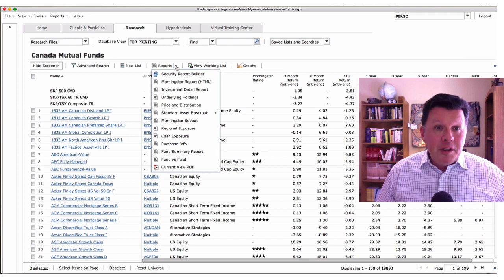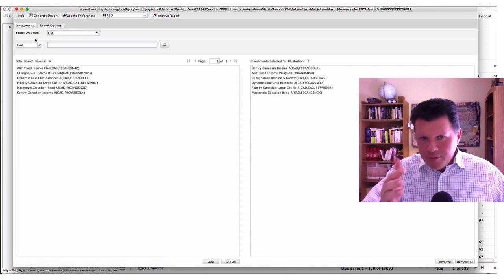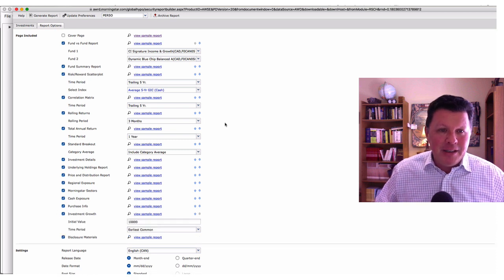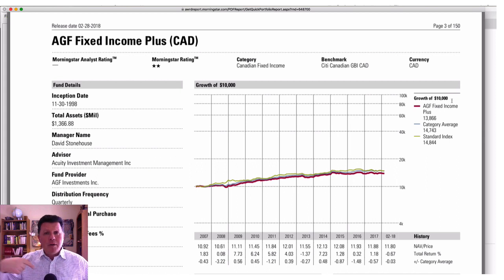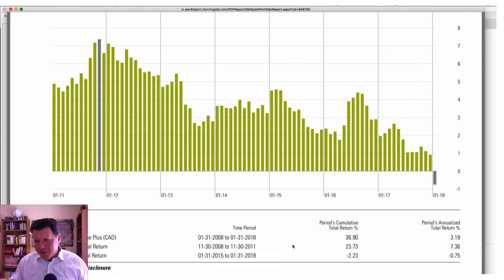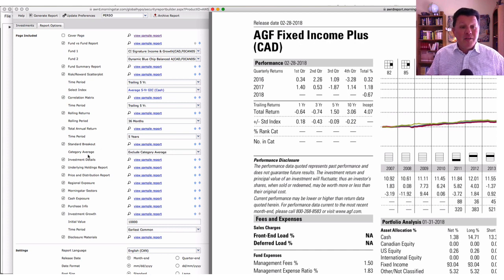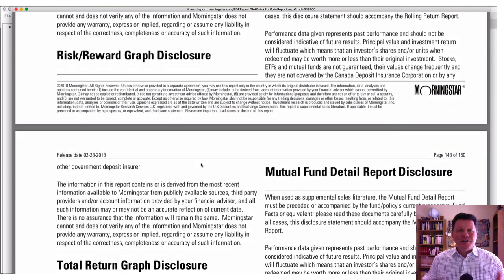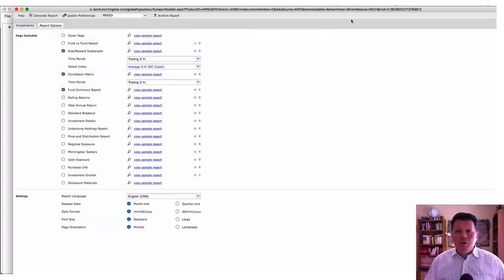How to use Security Report Builder in Morningstar Advisor Workstation?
Learn how to use the Security Report Builder in Morningstar Advisor Workstation to generate clear mutual fund reports. Step-by-step tutorial on customizing sections, risk-reward plots, and correlation matrices.

In this tutorial, we demonstrate how to assemble and configure comprehensive mutual fund reports using the Security Report Builder in Morningstar Advisor Workstation.
We cover how to import fund lists, set up head-to-head comparisons, and include advanced analytical tools like 5-year risk/reward scatter plots, correlation matrices, and rolling returns. Finally, we look at how to strip away redundant pages (such as exhaustive underlying holdings) to produce an efficient 8-page client document and save your preferred layout as default.

[00:00] - Introduction and accessing Security Report Builder
[01:05] - Importing funds from a custom list
[02:24] - Report setup: Cover page and head-to-head comparison
[03:59] - Adding risk/reward scatter plot and correlation matrix
[05:48] - Reviewing the full report output (150 pages)
[07:37] - Analyzing risk/reward benchmark and correlation data
[08:42] - Rolling returns and calendar year performance breakdown
[12:12] - Why underlying holdings create excessive pages
[14:36] - Trimming down the report from 150 to 8 pages
[16:20] - Saving custom report options as your default profile